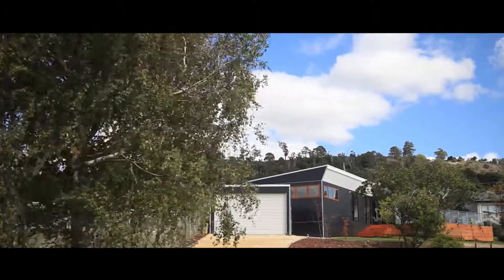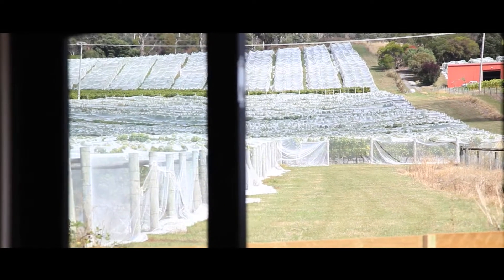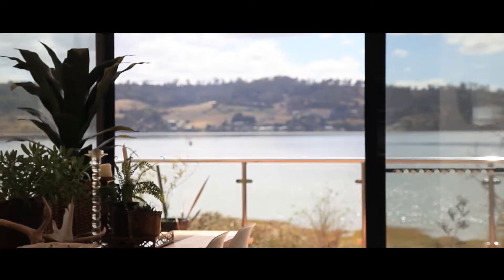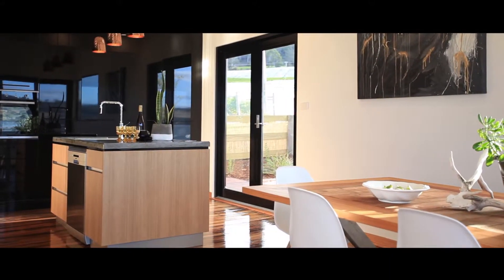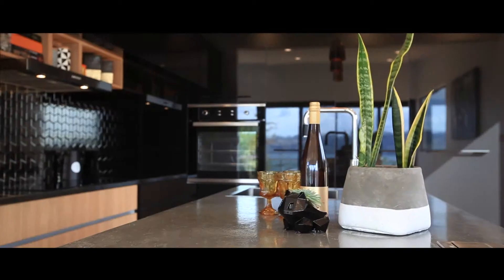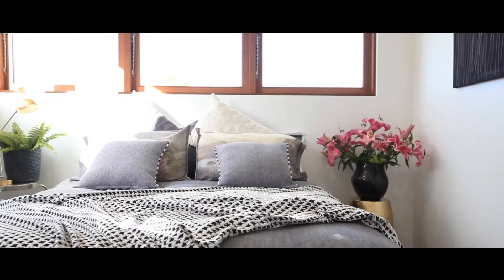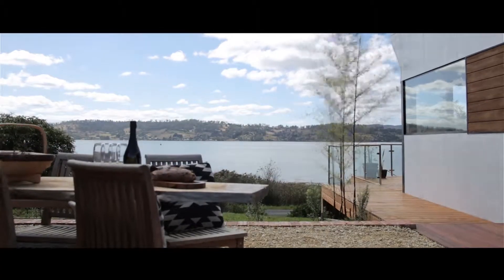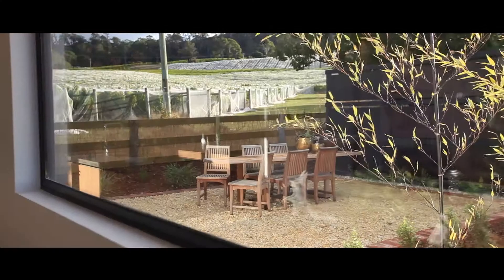ANOTHER ONE SOLD USING VIDEO by THE JOSH HART TEAM - 107 Rosevears Drive, Rosevears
107 Rosevears Drive, Rosevears.